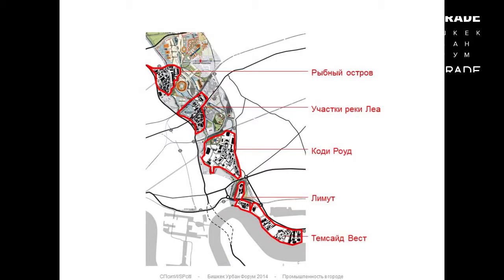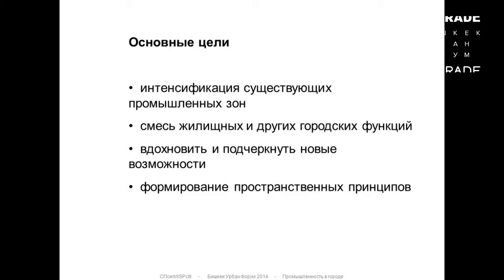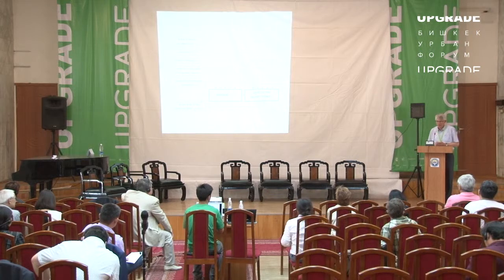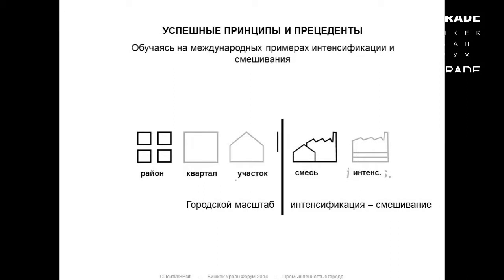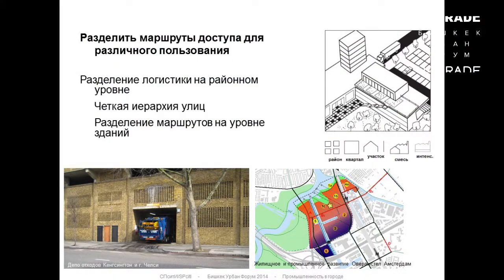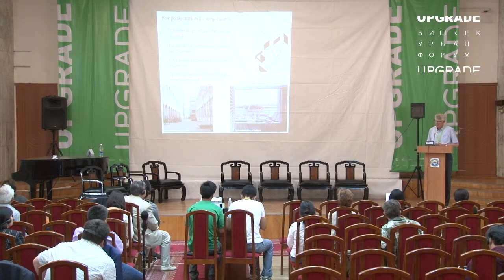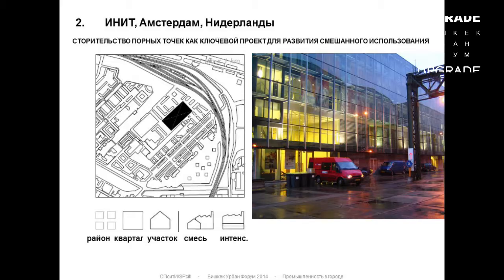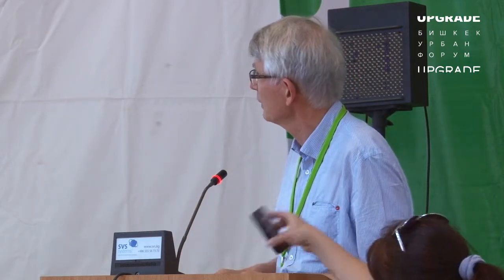Секция ПРОБЛЕМНЫЕ ЗОНЫ – НОВЫЕ ВОЗМОЖНОСТИ ГЕРТ УРХАНН, Амстердам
Герт Урханн Примеры перепрофилирования промзоны в Амстердаме